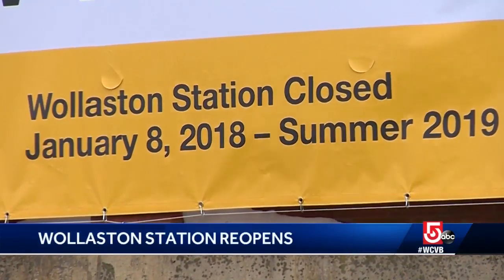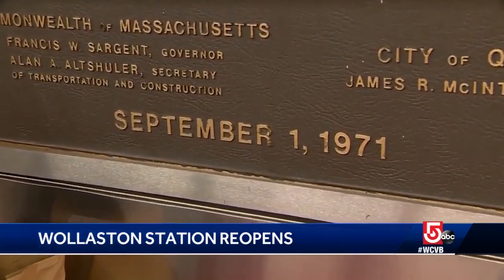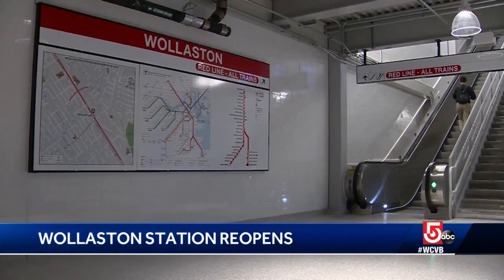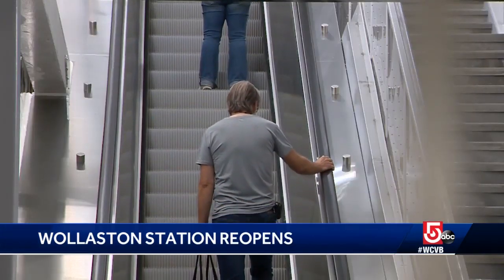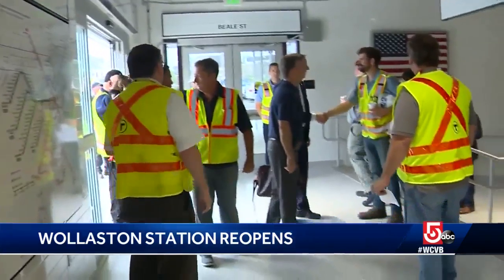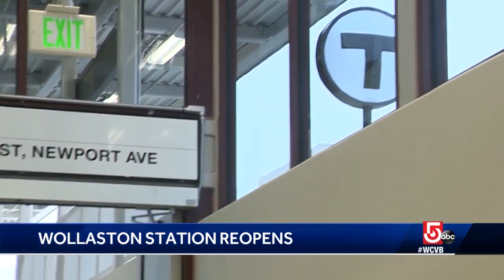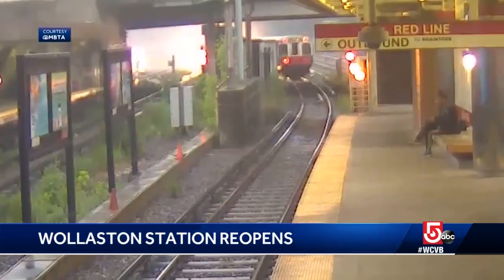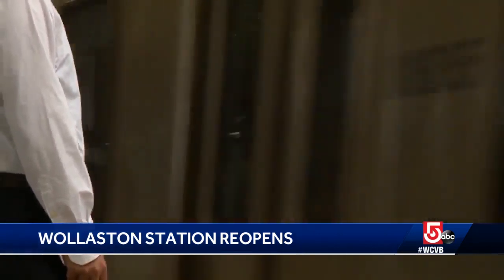Renovated MBTA Station opens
After an extended closure, an MBTA station in Quincy reopened Friday.